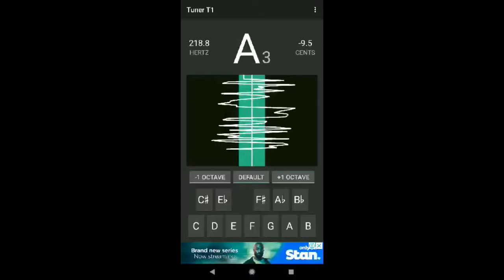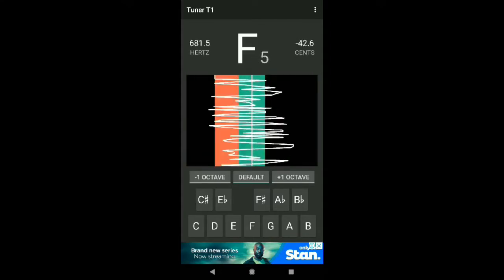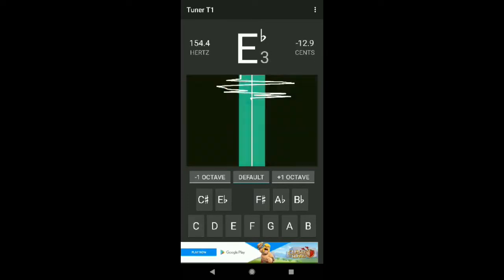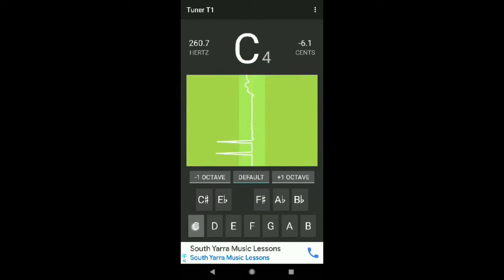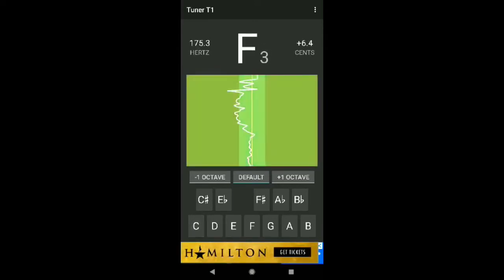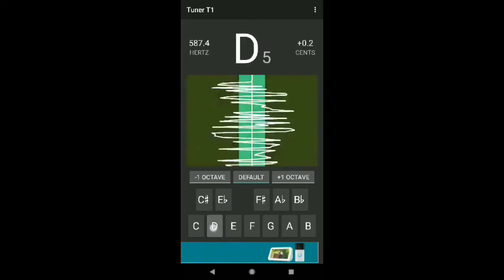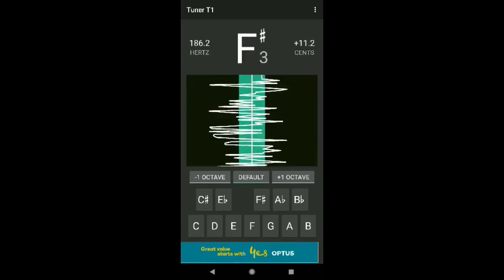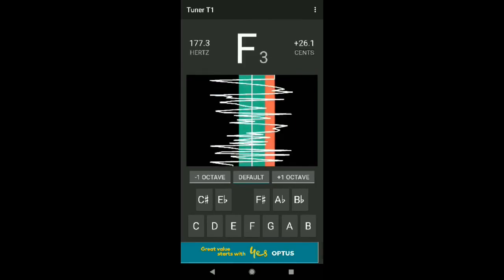Tuner T1 App (Android) - Improve your pitch and sing in tune!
Improve your singing pitch with Android app Tuner T1

Struggling with motivation in learning music?
This Free Micro Practice Cheatsheet will help you break free of procrastination and get some momentum in your music practice!